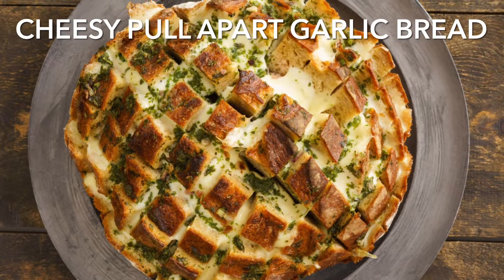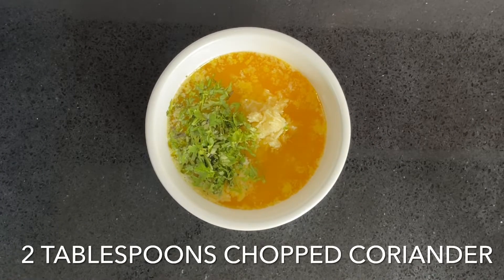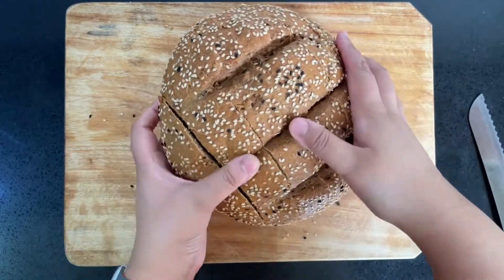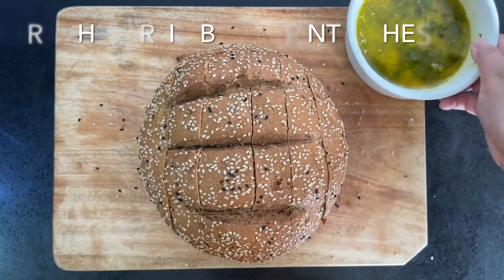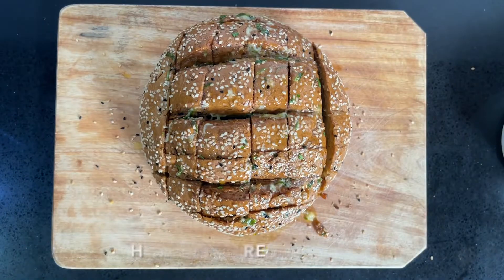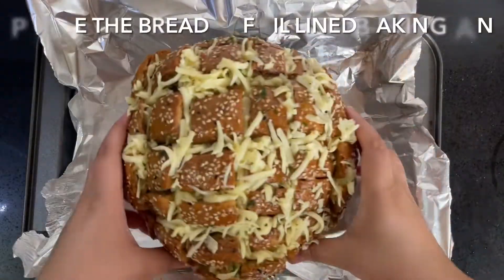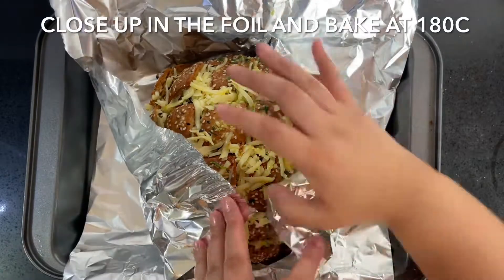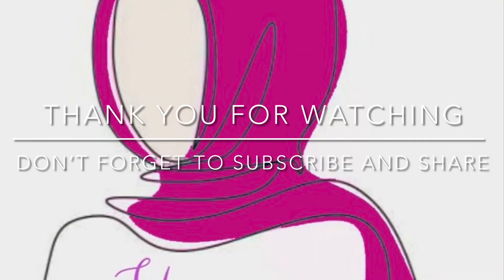Cheesy Pull Apart Garlic Bread | Easy Recipes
This Cheesy Pull Apart Garlic Bread is an easy side with pasta, don't you agree? Much love xx

garlic cheese pull apart bread on tawa | 10 minutes snacsk | evening snacks | easy and quick snacks | anyone can cook with dr alisha | dr alisha easy sancks recipes | cheese snacks | garlic bread without oven | instant cheese garlic bread on tawa | easy evening snacks | cheesy discs | instant garlic bread | mozzarella cheese garlic bread | cheese pull part bread recipe | cheesy burger | evening snacks for kids | teatime snacks | taetime evening snacks | garlic bread | 5 min snacks | cheese